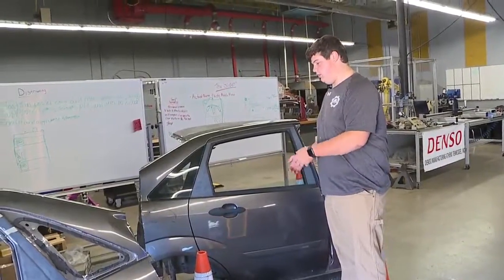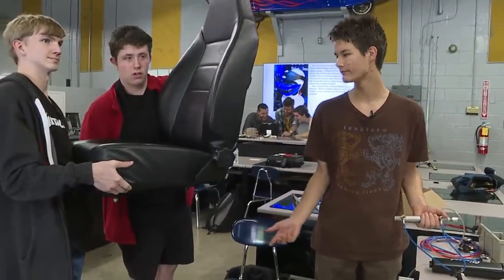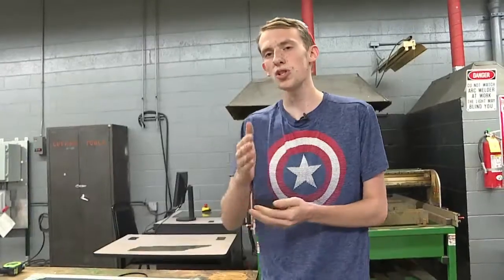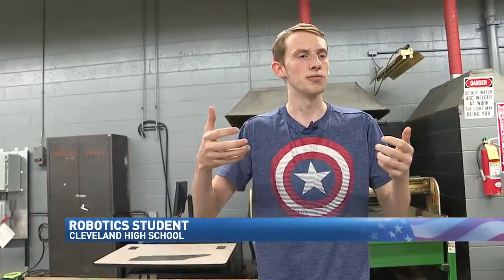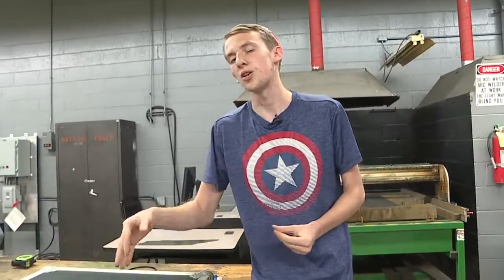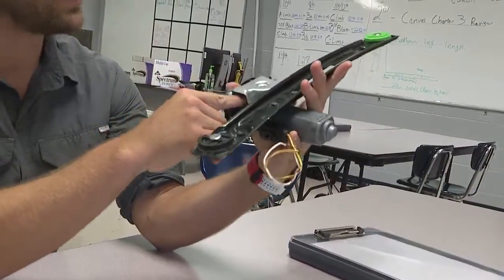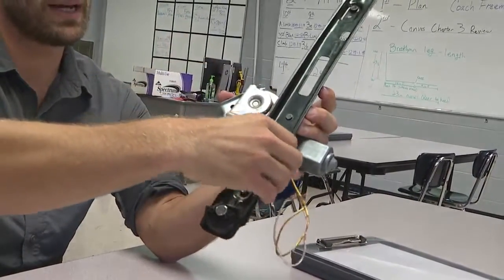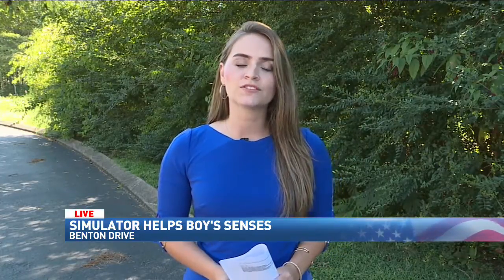Cleveland High School students design car simulator for man with sensory disorder